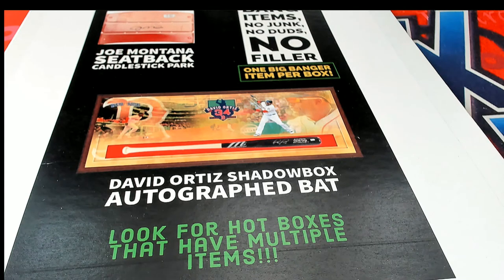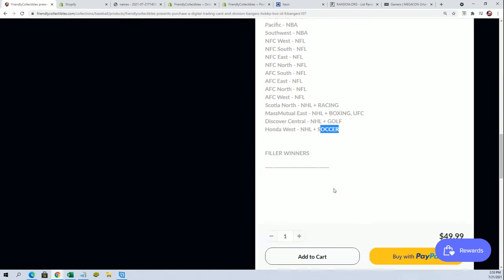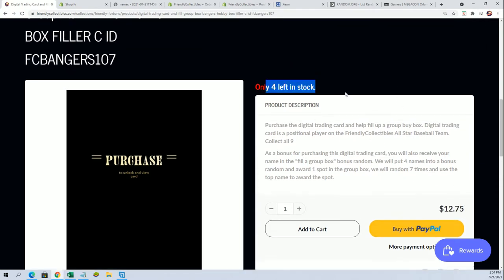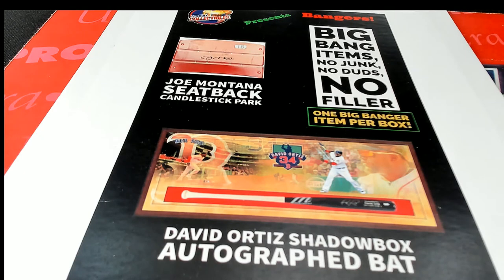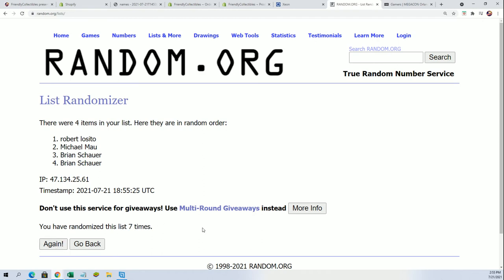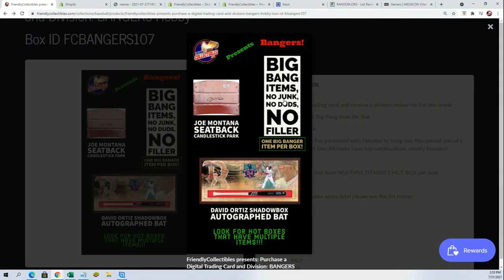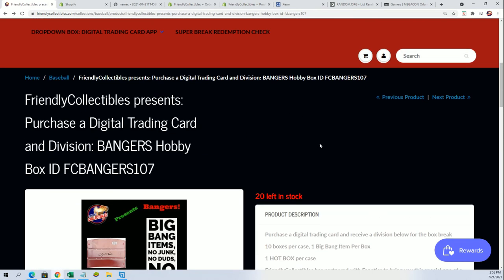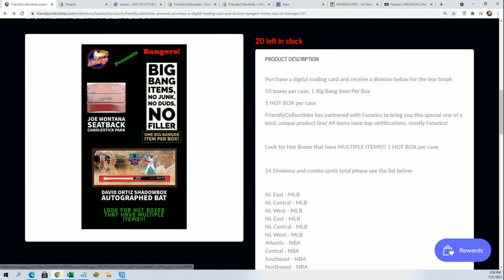BANGERS HOBBY BOX FILLER B ID FCBANGERS107